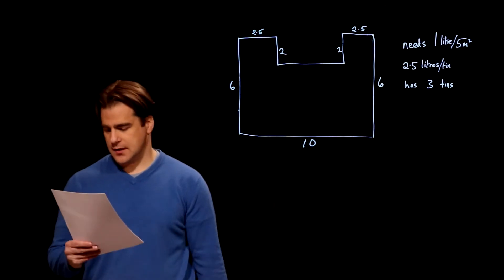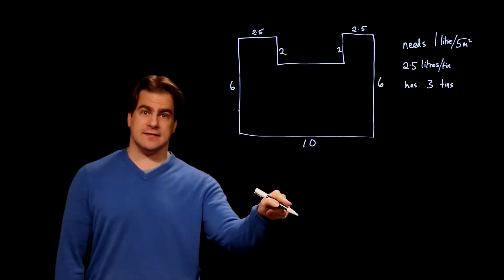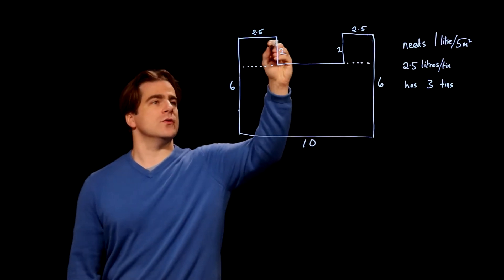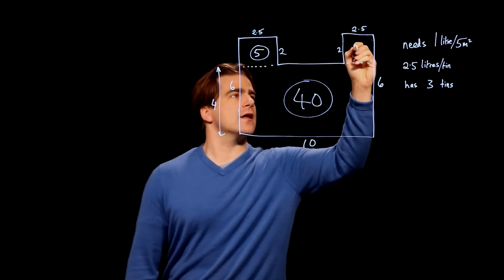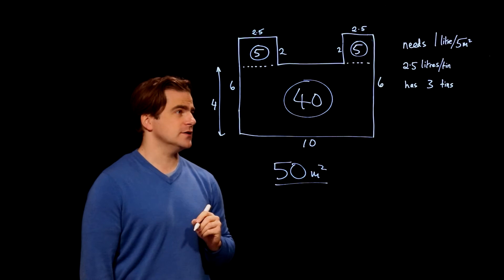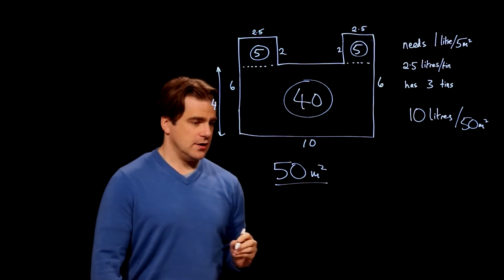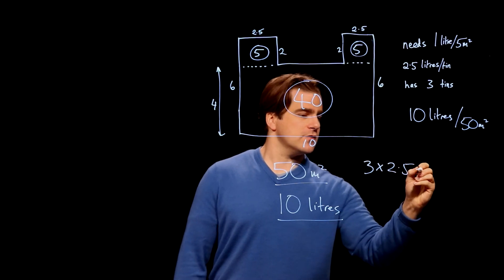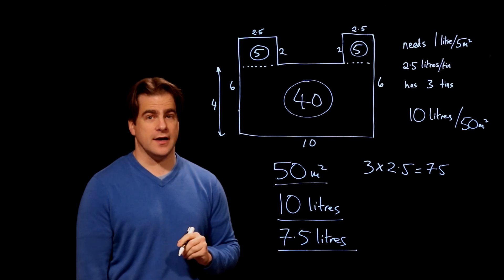Angie Varnishes the Floor - GCSE Maths Edexcel 2016